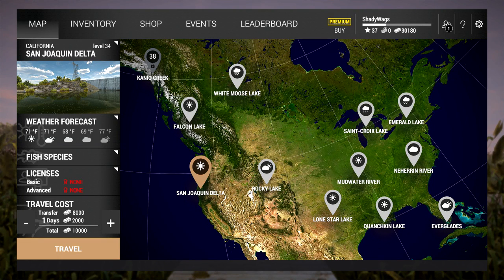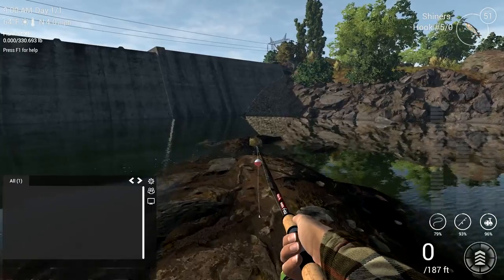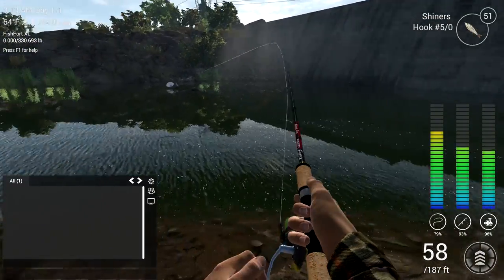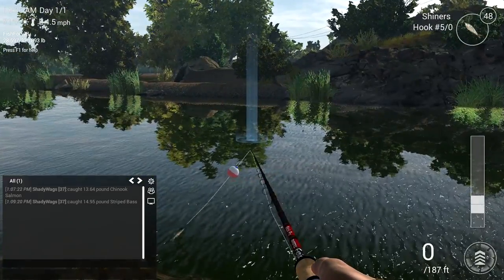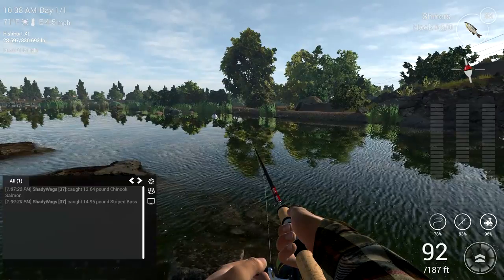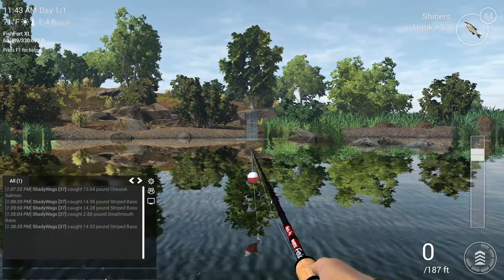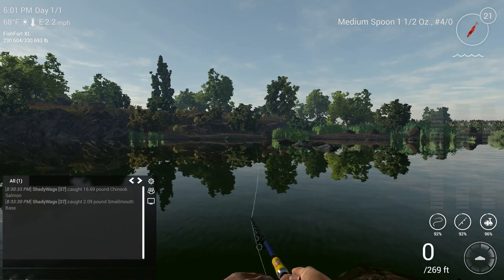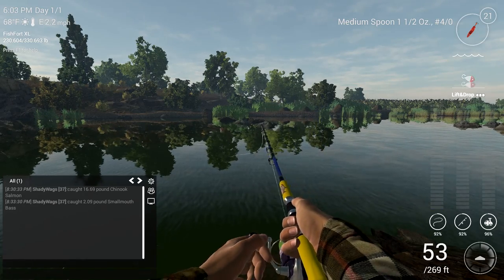Fishing Planet - San Joaquin Delta - Chinook, Steelhead, Striped Bass (2017)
In this Fishing Planet guide I will show you how to make easy money catching Chinook Salmon, Steelhead and Striped Bass at San Joaquin Delta.

🡺 Feeling Generous?